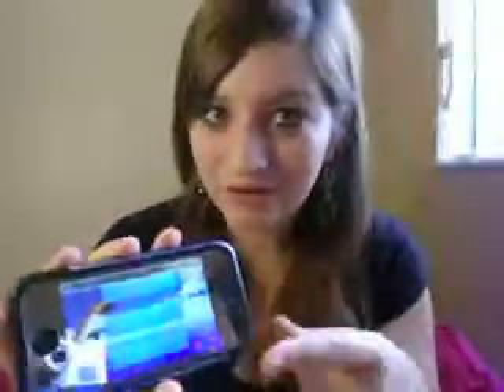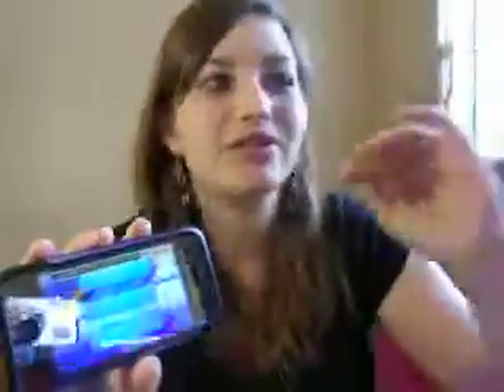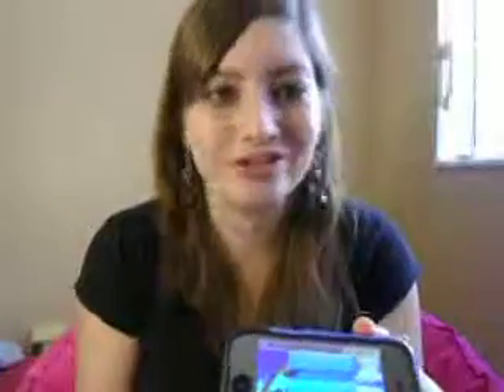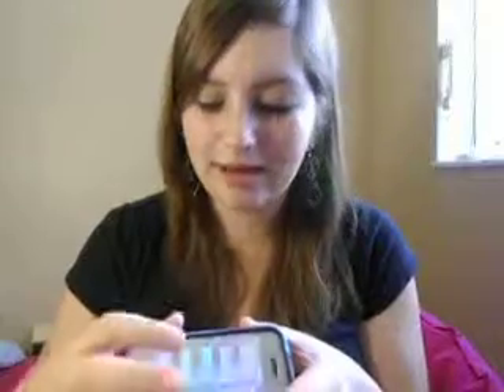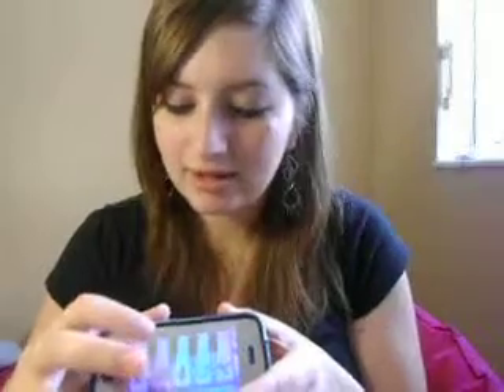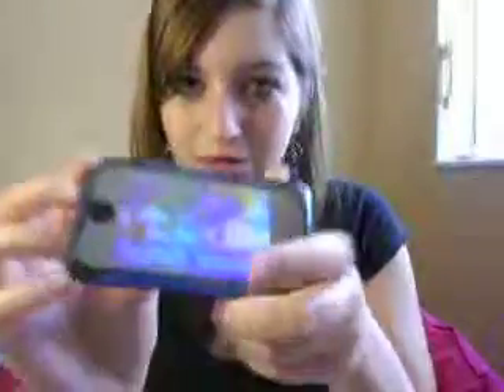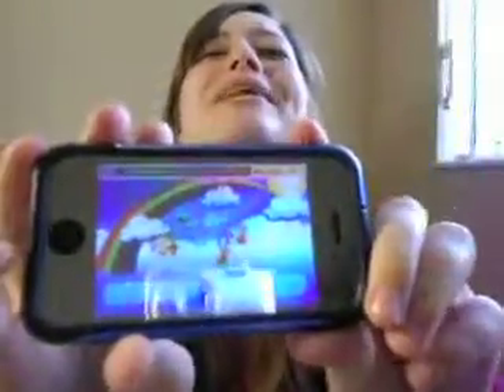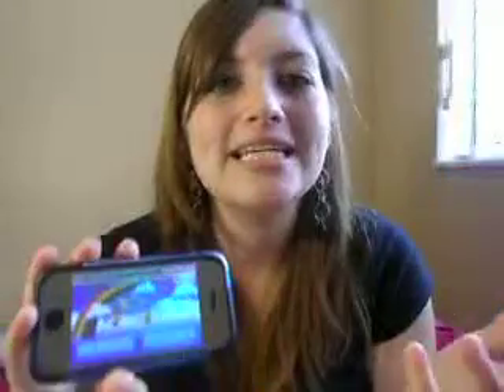Baby iPhone Toy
No more expensive baby toys which are pricy to buy and too big to carry.

Have fun with your baby using your Baby iPhone Toy!